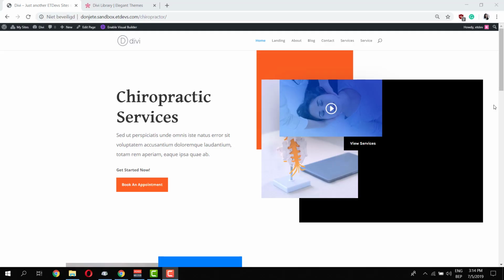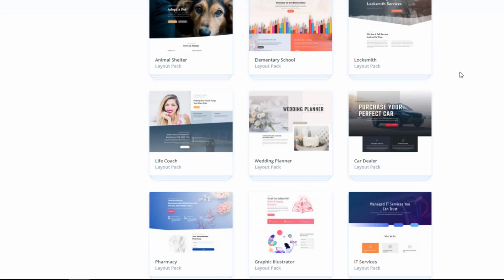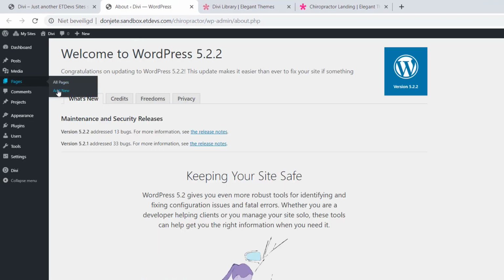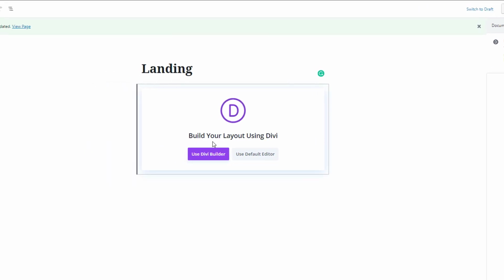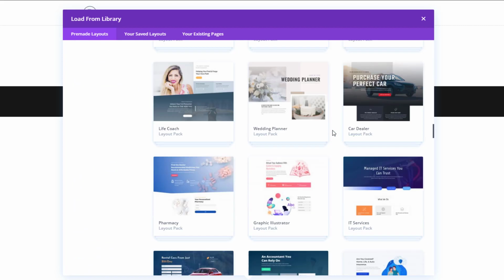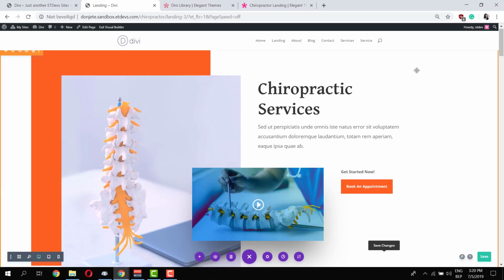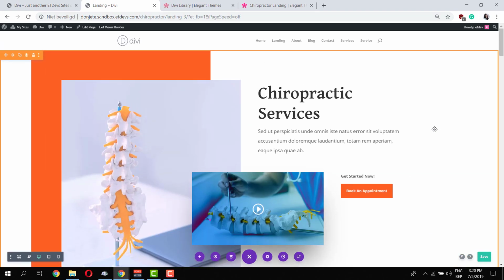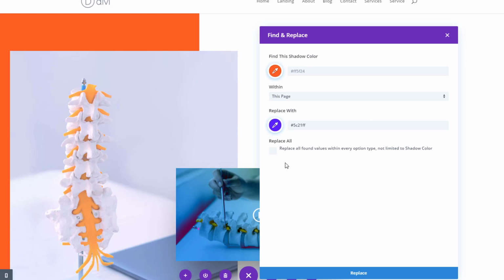Get a FREE Chiropractor Layout Pack for Divi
This time around, Kenny and his team have created a clean and modern Chiropractor Layout Pack that'll provide you with everything your professional chiropractor website needs to get up and running in no time.